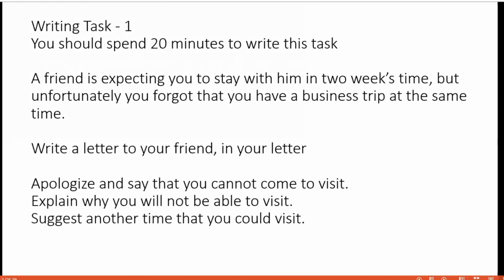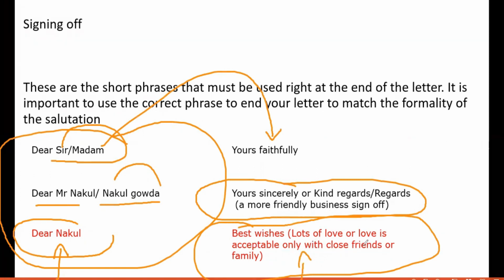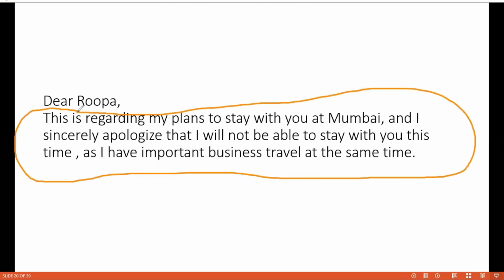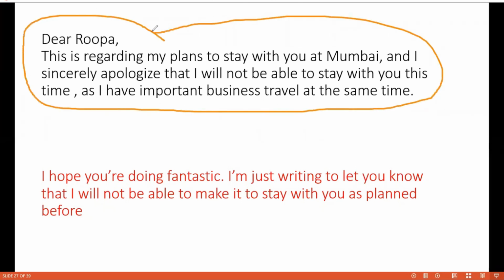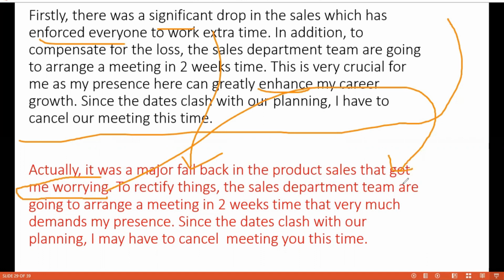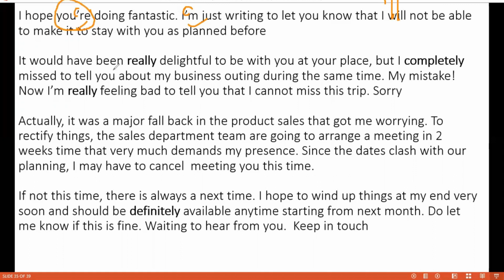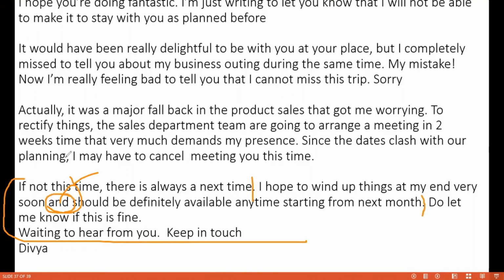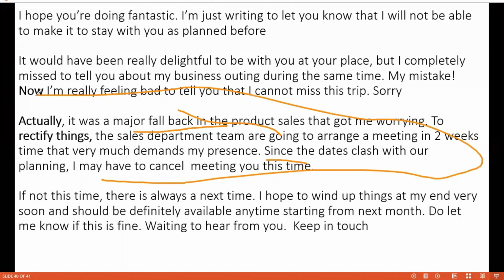IELTS General Writing Task 1: Informal Letter| Fix the tone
In this video, our tutor Nakul explains how to write informal letter for the ielts general writing task 1 and explains all the mistakes that people do

for online coaching , kindly reach out to

link for the previous videos writing about modals, nominalization and tenses are here